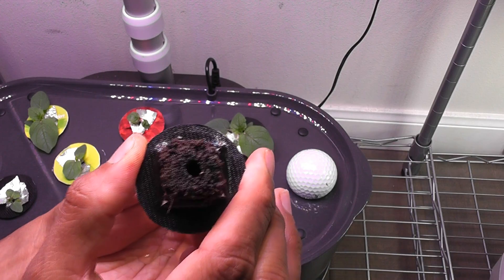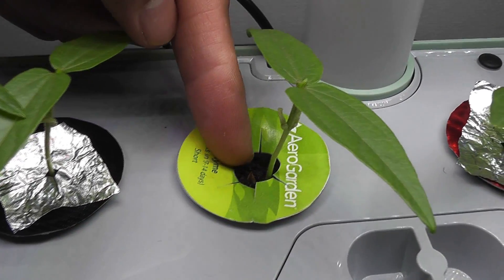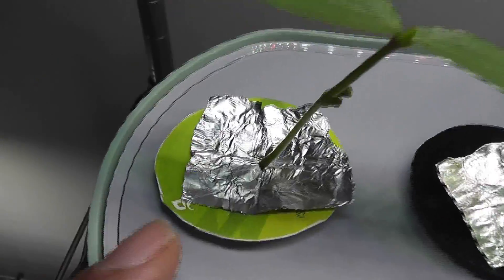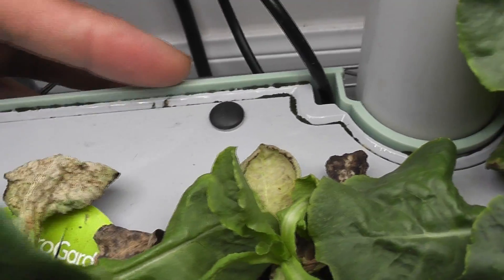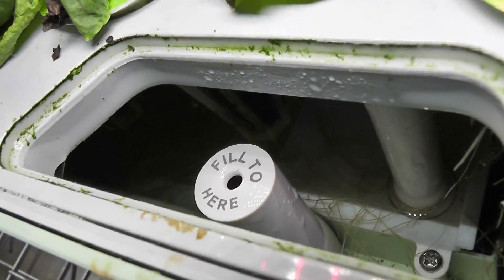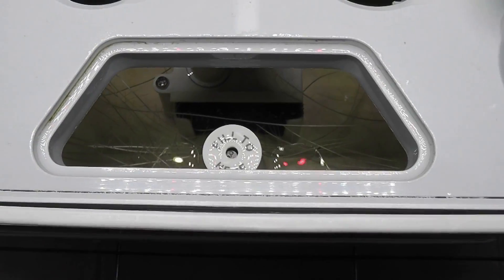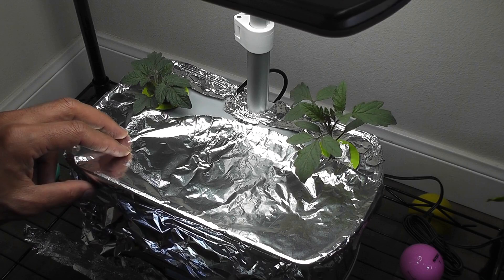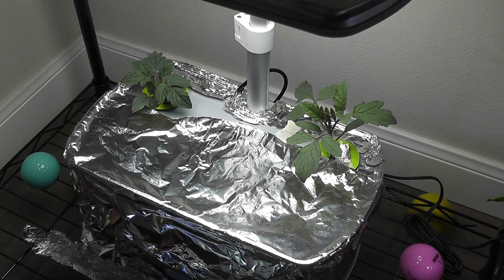2 tips to prevent Algae in Aerogarden hydroponics system